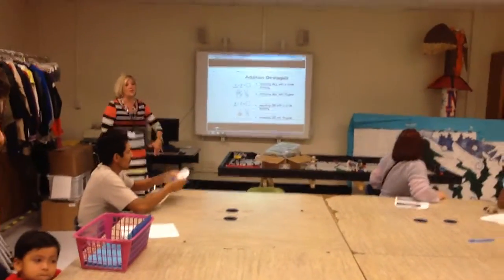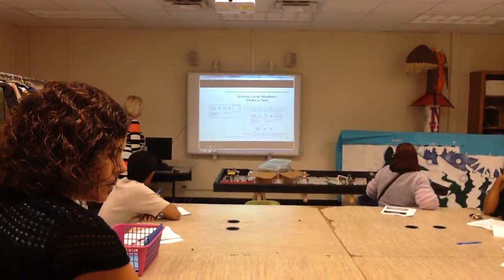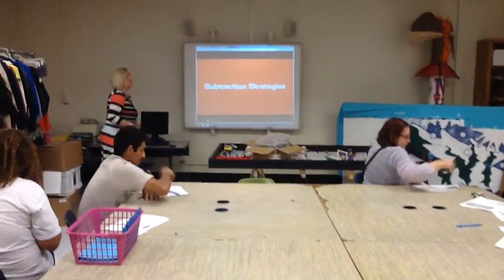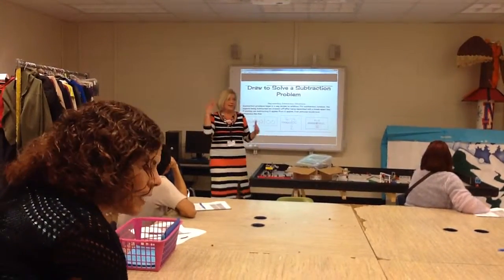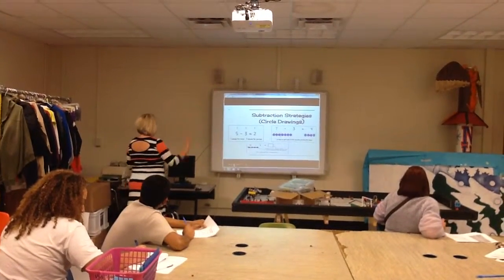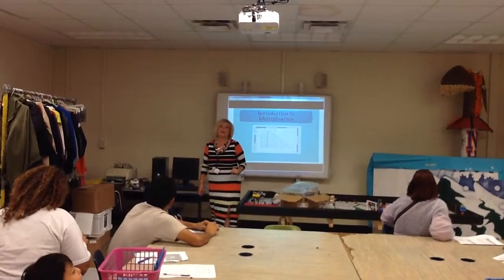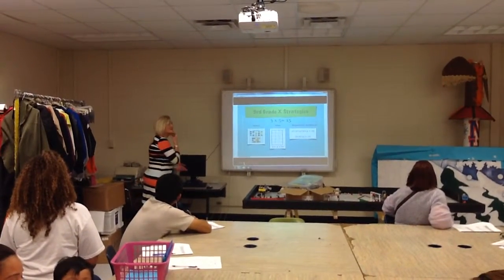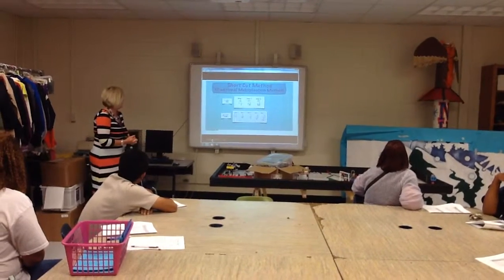Math Strategies for Parents